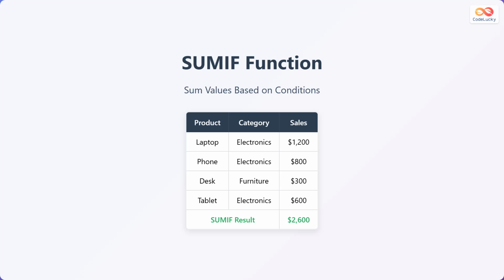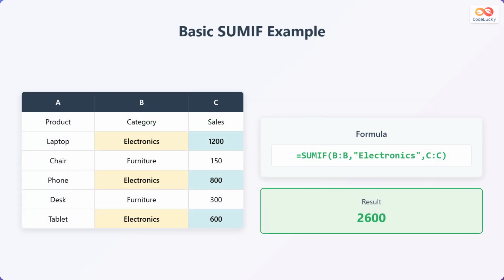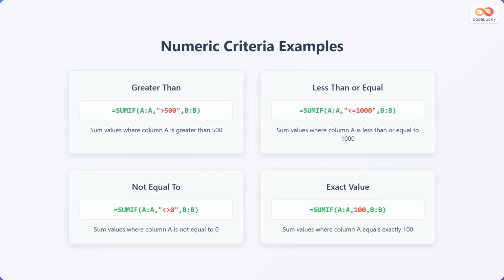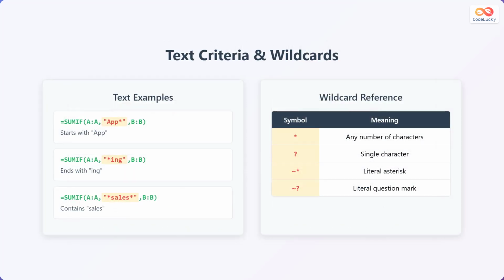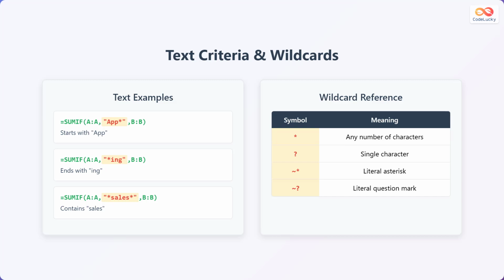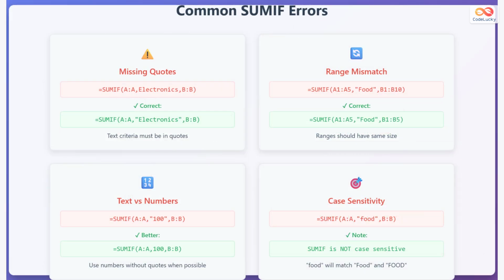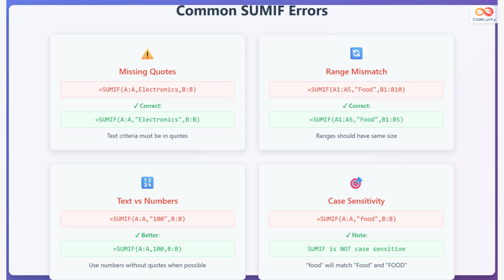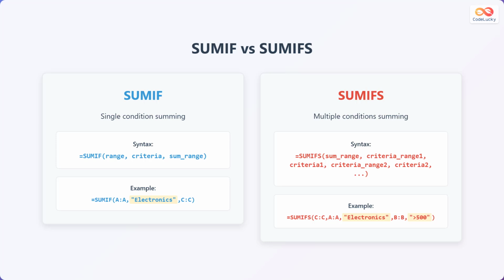Excel SUMIF: Sum Values Based on Criteria (Beginner-Friendly Tutorial)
Learn how to use the SUMIF function in Excel to sum values based on specific conditions! 📊 This beginner-friendly tutorial breaks down the SUMIF syntax and provides clear examples to help you master this essential function.

We'll cover:
* The basic SUMIF syntax: `SUMIF(range, criteria, sum_range)`
* Summing values based on text criteria (e.g., categories like 'Electronics')
* Using numeric criteria with operators like ≻, ≺, =, and ≺≻
* Leveraging wildcards (* and ?) for flexible matching
* Utilizing cell references for dynamic criteria
* Common SUMIF errors and how to fix them! ⚠️
* A comparison of SUMIF vs. SUMIFS 🧐

Whether you're a beginner or looking to brush up on your Excel skills, this video will equip you with the knowledge to effectively use SUMIF for data analysis and reporting. ✨Get ready to unlock the power of conditional summing in Excel! 💪

Chapters:
00:00 - SUMIF Function
00:40 - SUMIF Syntax
01:15 - Basic SUMIF Example
02:05 - Numeric Criteria Examples
03:17 - Text Criteria & Wildcards
04:38 - Cell References in Criteria
05:24 - Common SUMIF Errors
07:14 - SUMIF vs SUMIFS
08:18 - Outro